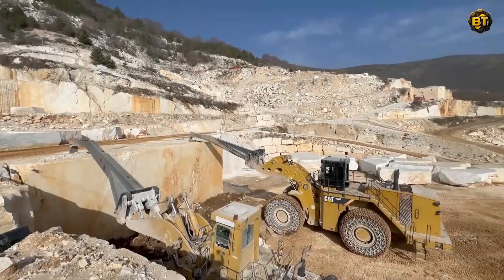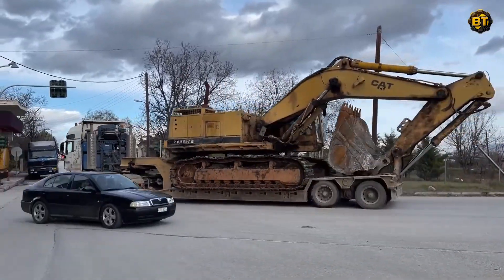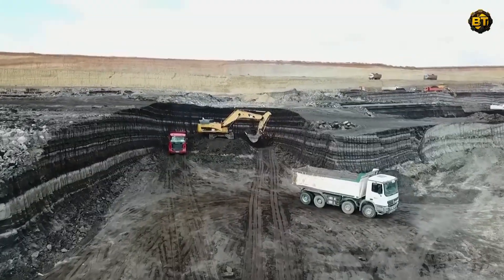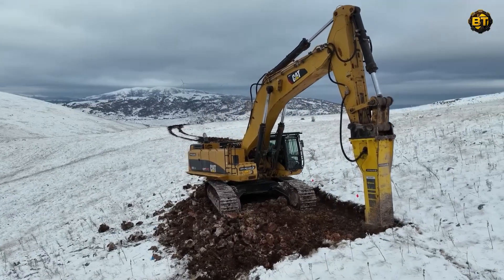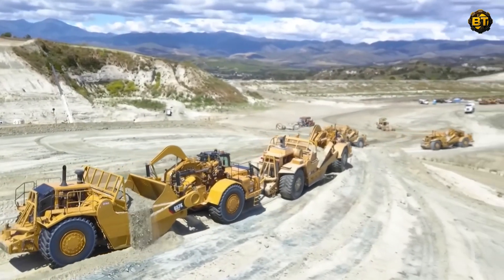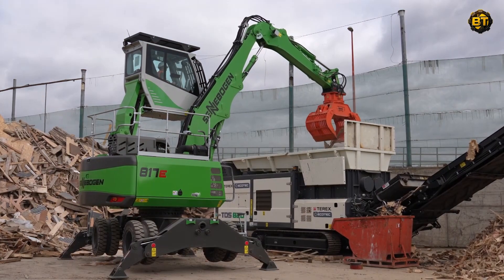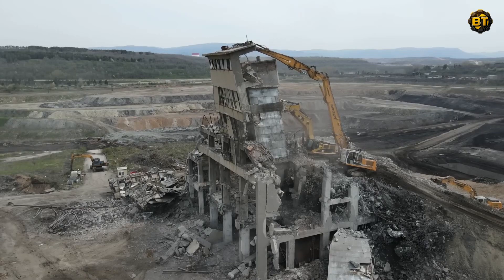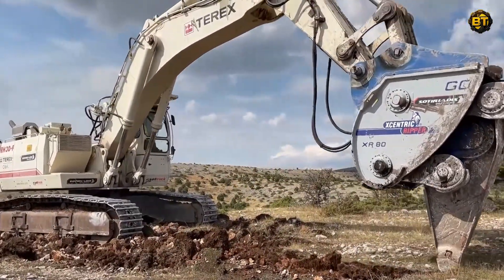Biggest & Meanest Heavy Construction Machines ▶ 10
Welcome Back To Build Tech!

Today, we've prepared something truly jaw-dropping for you. We're unveiling some of the world's most extreme industrial machines that have forever changed the face of industries. Get ready to witness the power, size, and technological sophistication of these mechanical giants.

In this video, we delve into the realm of industrial machines, with a focus on the largest, most powerful, and indeed, most extreme of them all. We'll take you on a thrilling journey to explore the biggest industrial machines ever built, showcasing their breathtaking capabilities and the unique roles they play in various sectors. From the largest machine ever built to monster machines that defy imagination, this is a video you definitely don't want to miss!